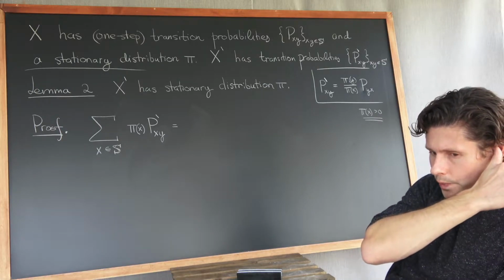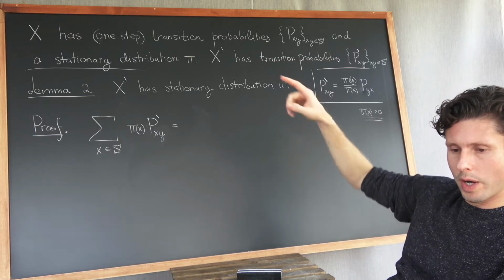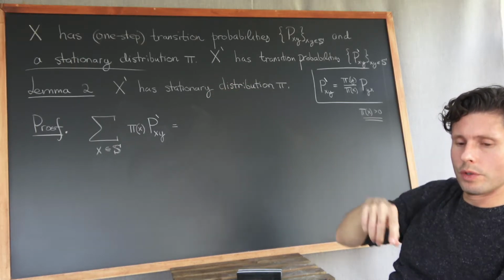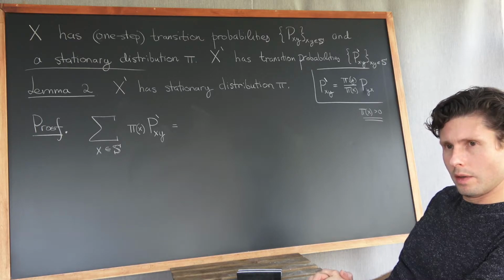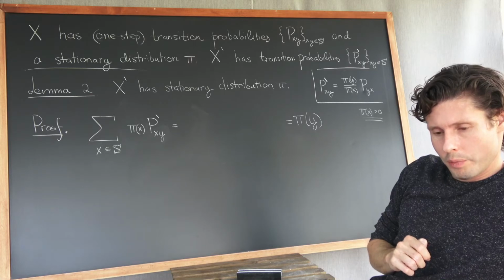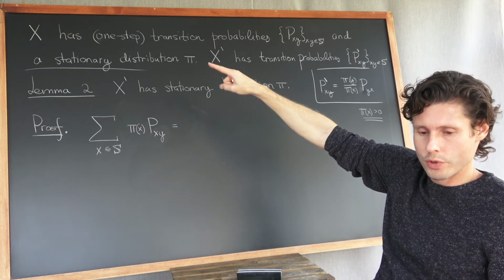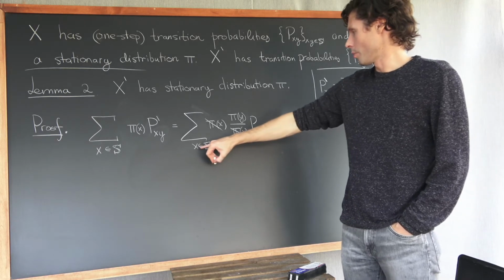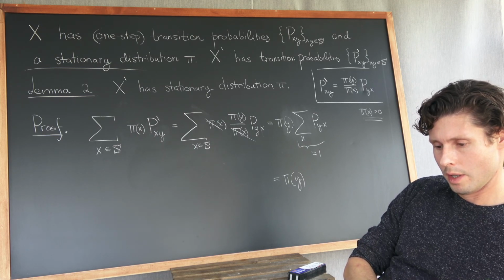160B. Lecture 5. Part 2 (Lemma 2)